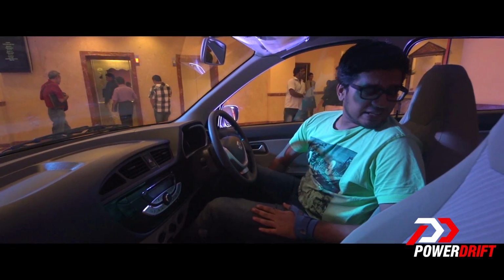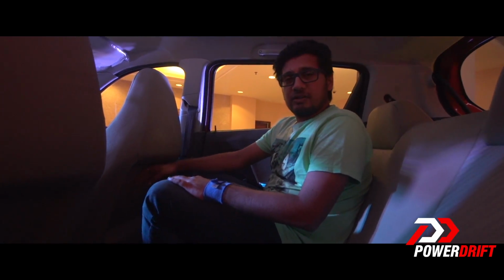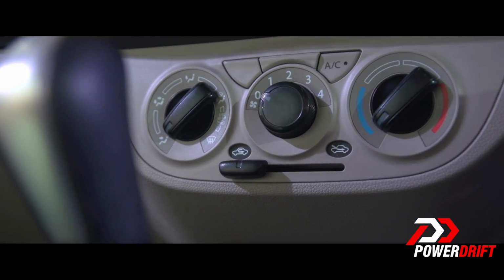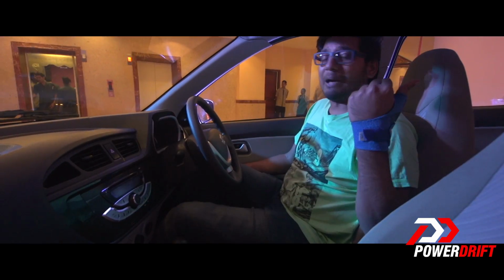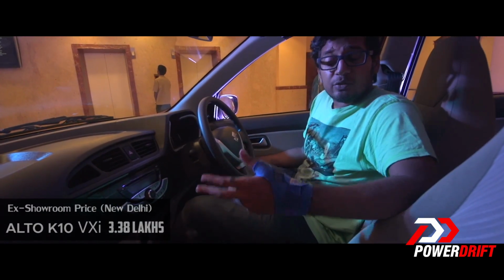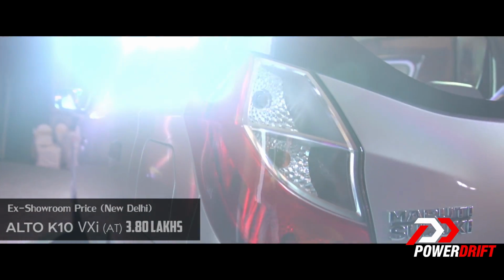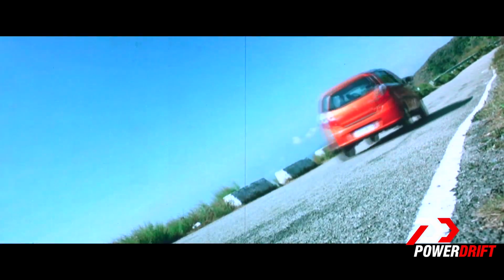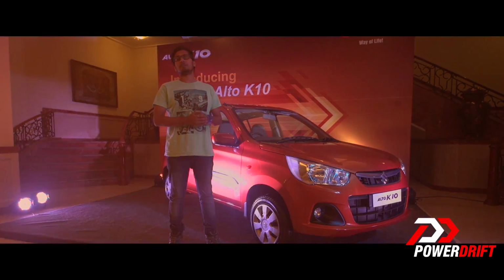Launch Alert: Maruti Suzuki New Alto K10 : PowerDrift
A car that is small but is set to make some big waves with its arrival in the Indian market. Presenting the all new Alto K10.